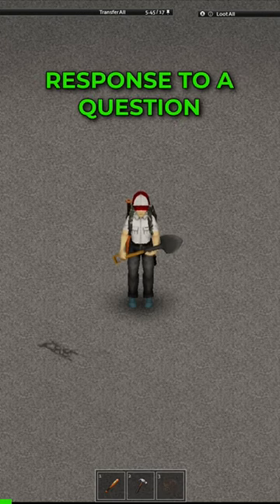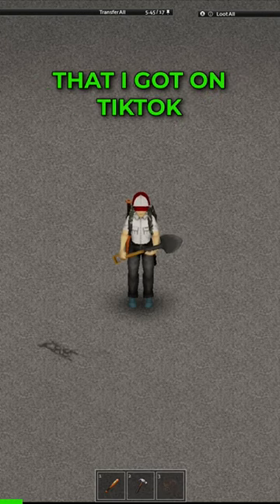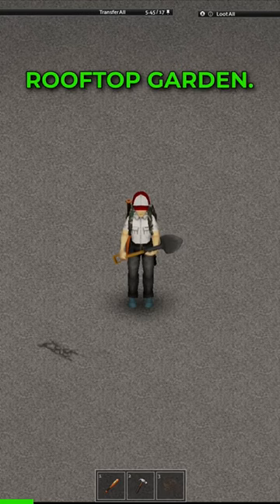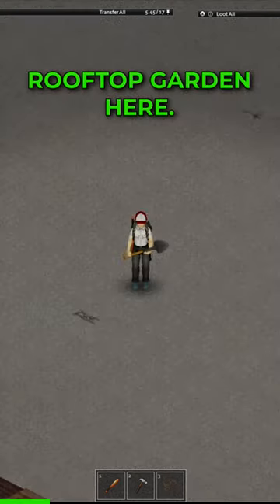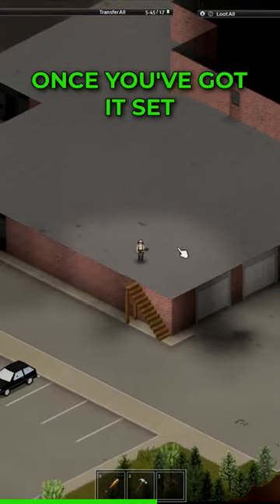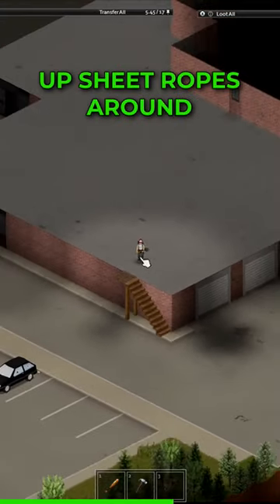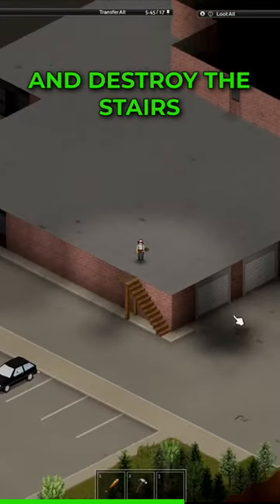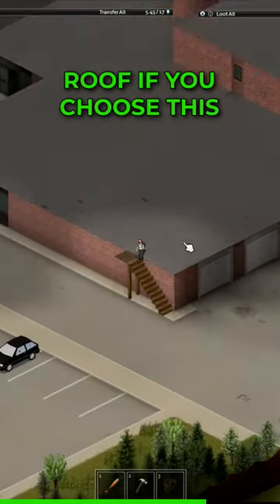Your Ultimate Rooftop Gardening Guide